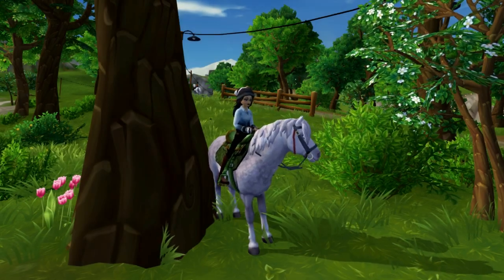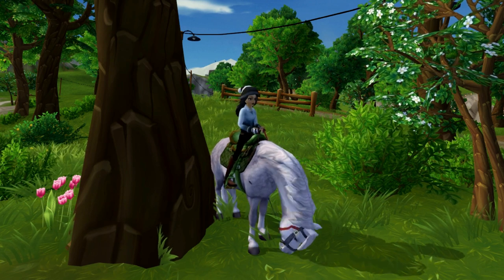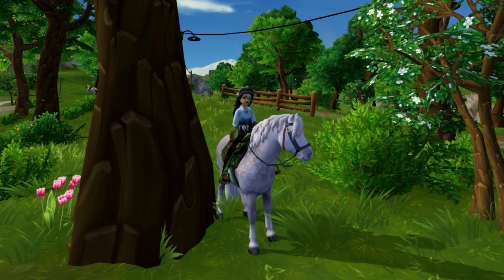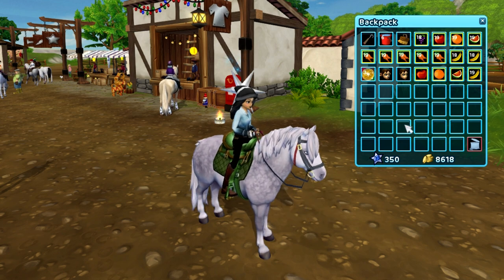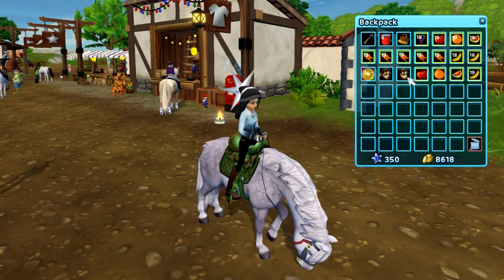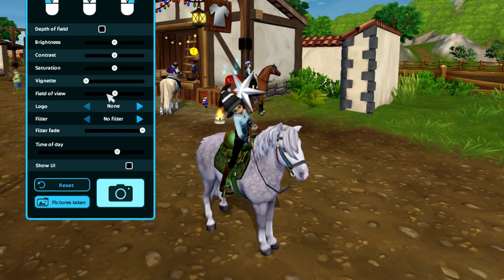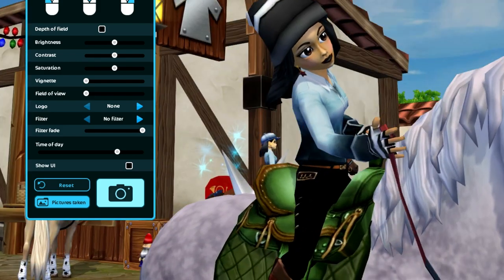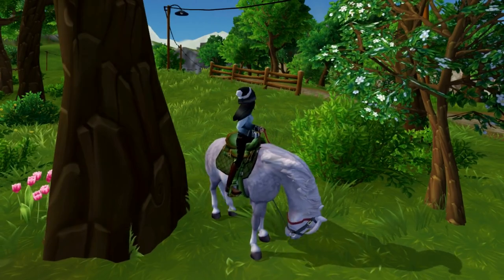DECEMBER 27 | Advent calendar in Star Stable Online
We take a look at the newest item from the advent calendar!

Soundtrack:

Christmas Background Music